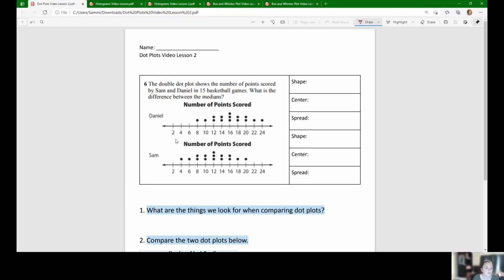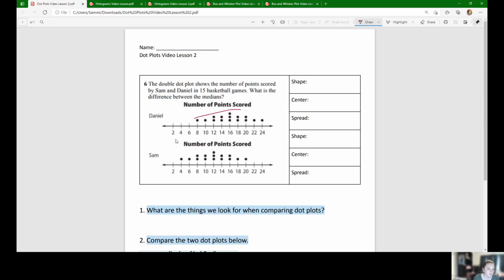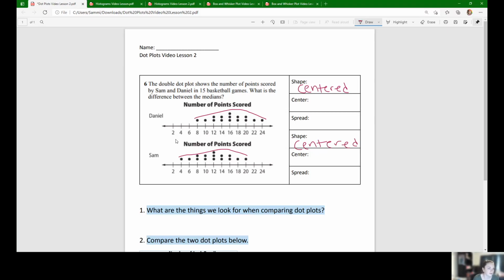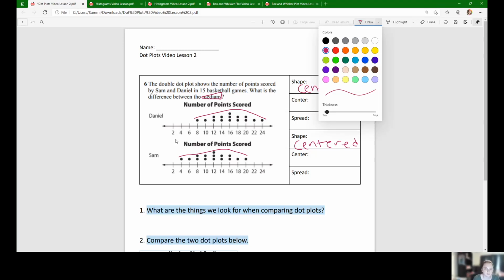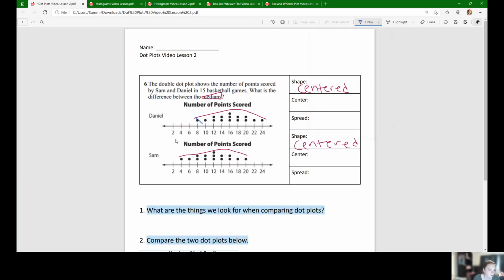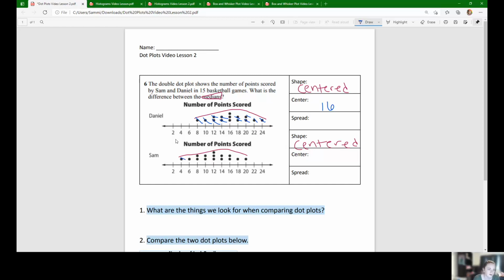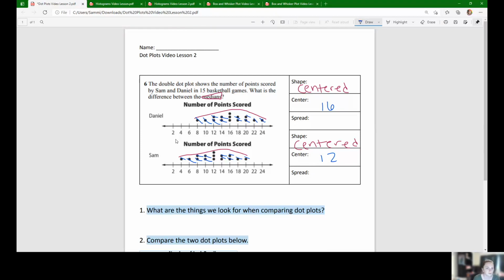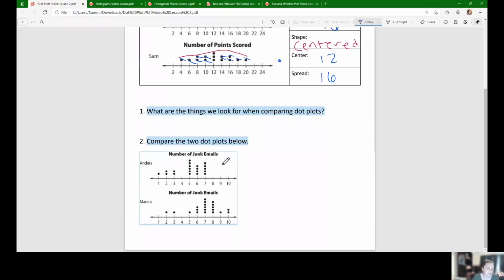Comparing Dot Plots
Miss Marnon shows what to look for when comparing dot plots